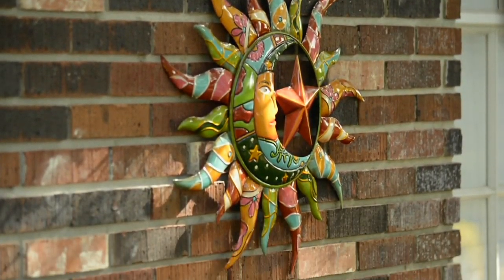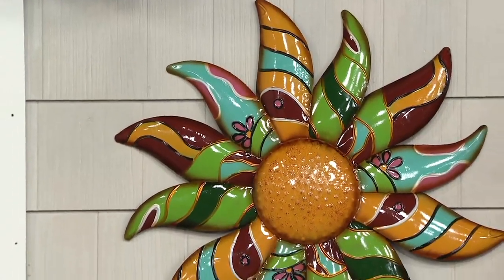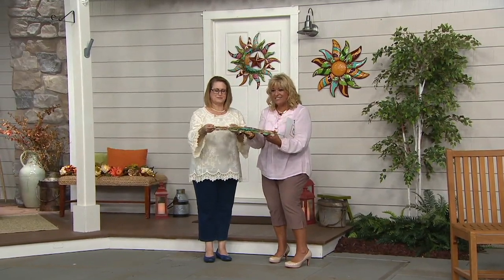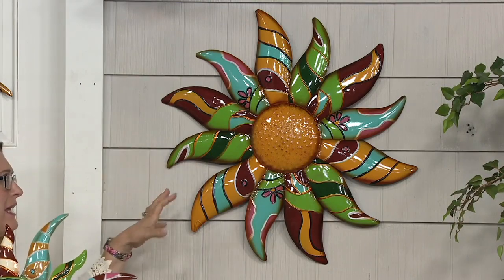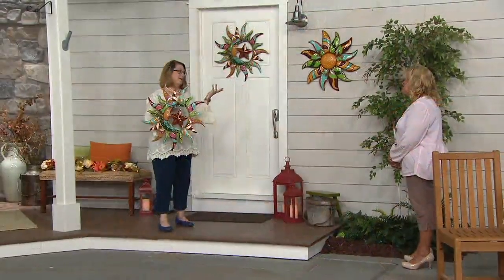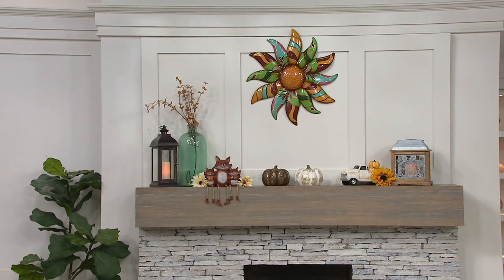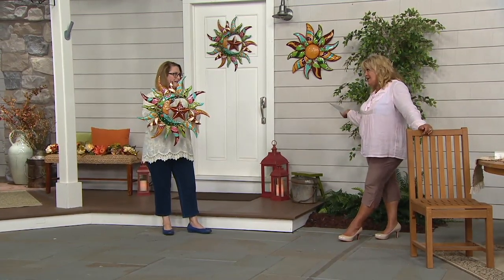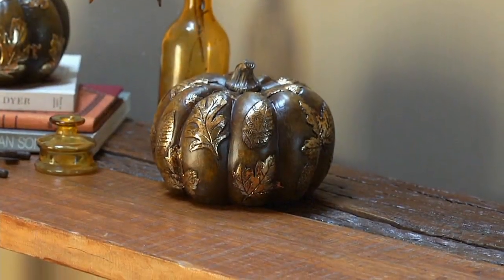Plow & Hearth Talavera Wall Art on QVC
Plow & Hearth Talavera Wall Art